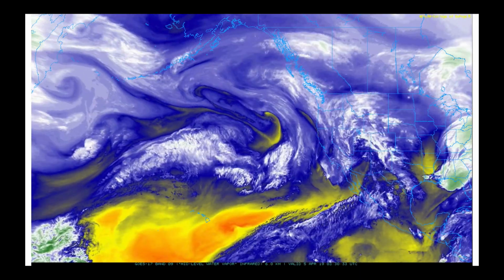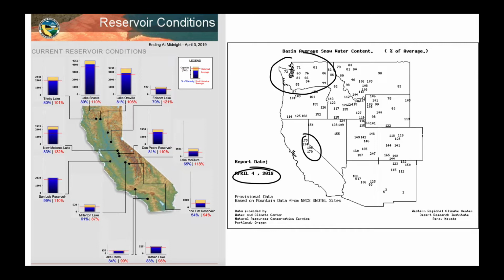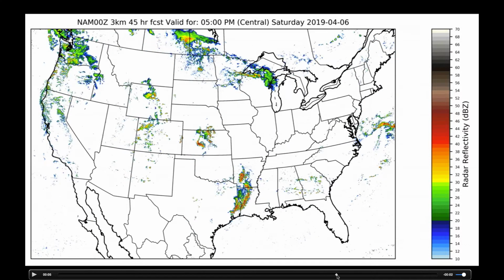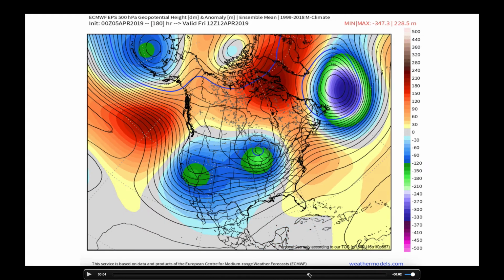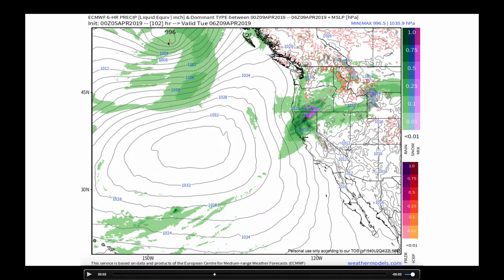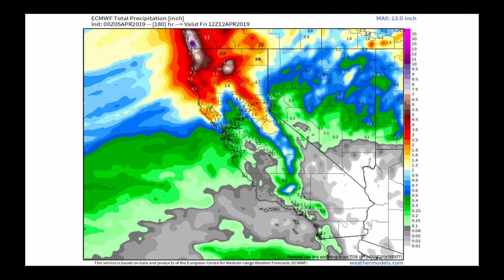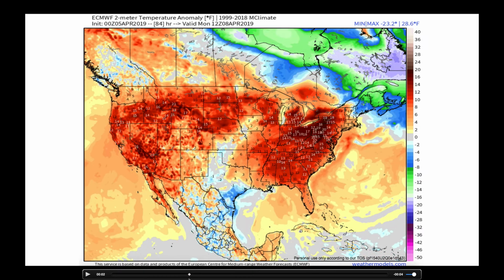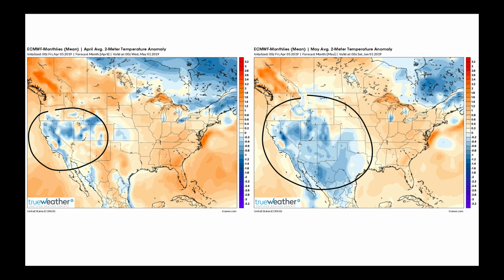Western Regional Ag Forecast - April 5, 2019